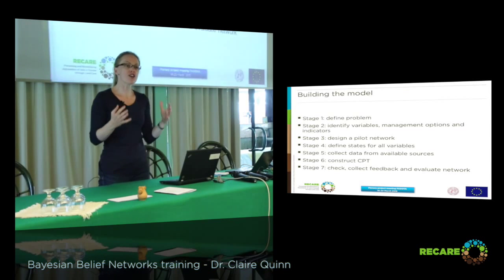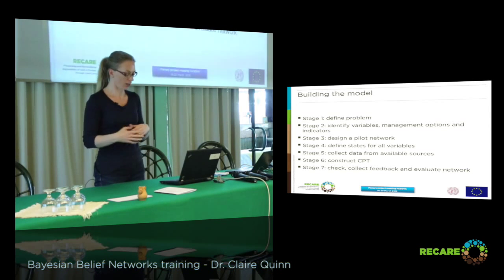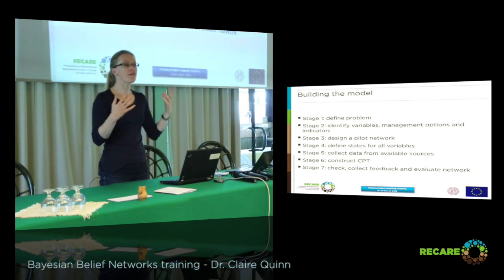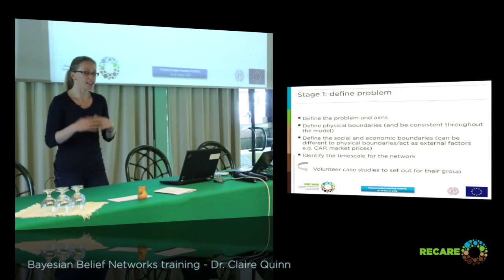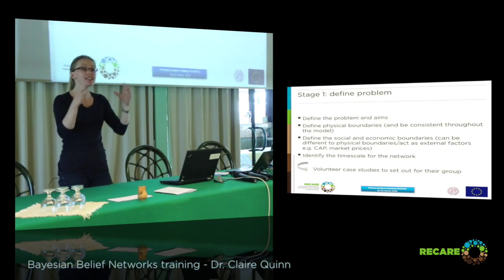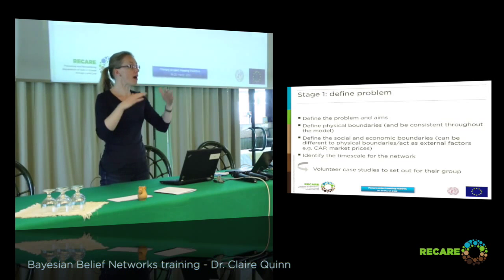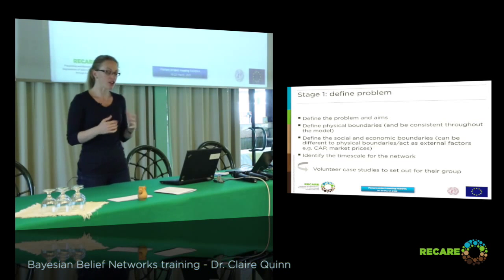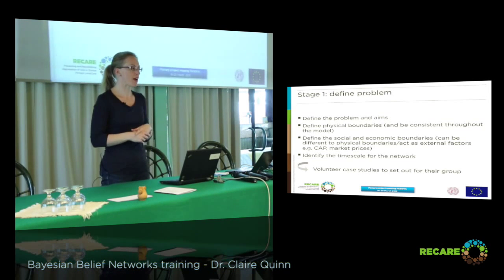BBN training by WP7 in the RECARE project clip4